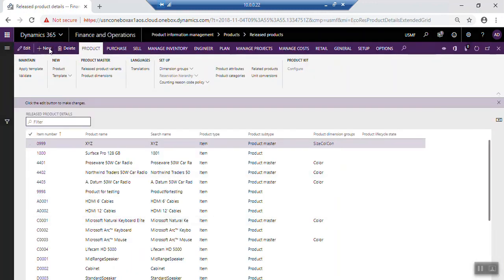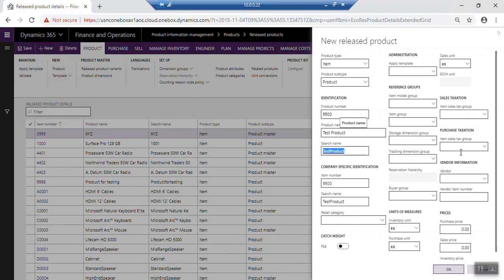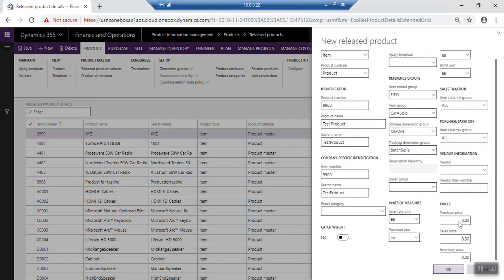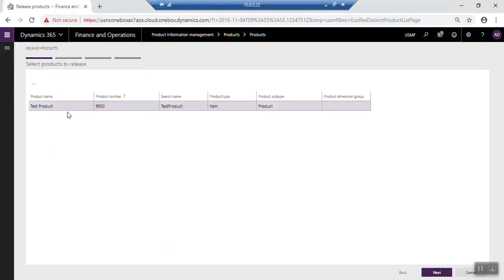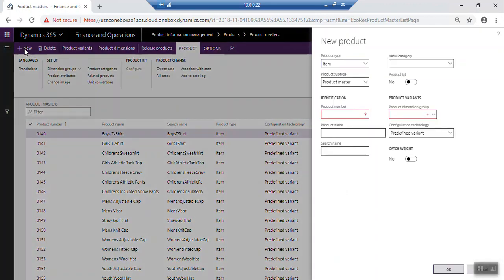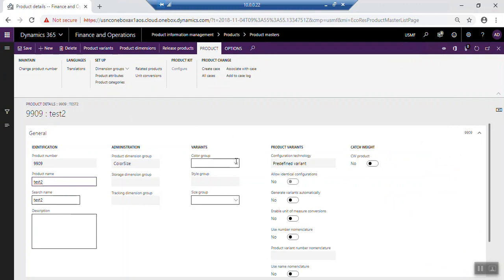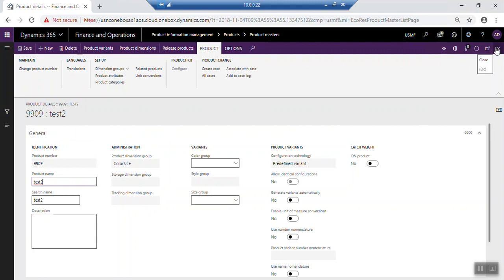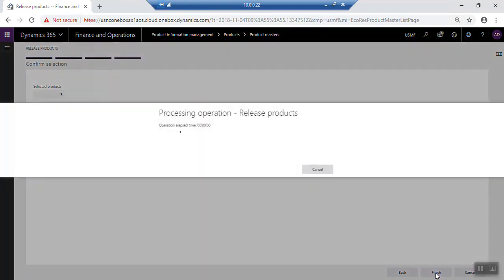D365 Finance Products,Product Master, Variants and released products